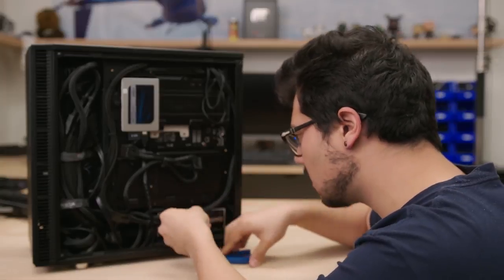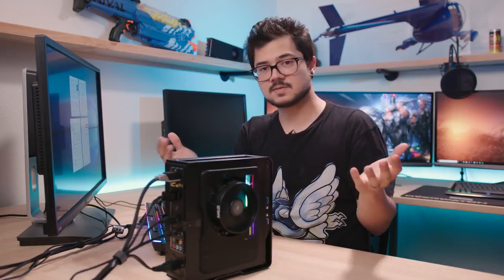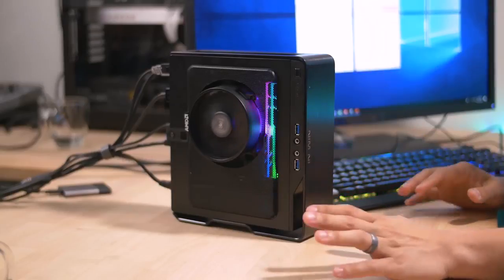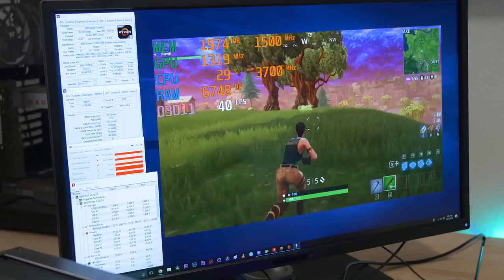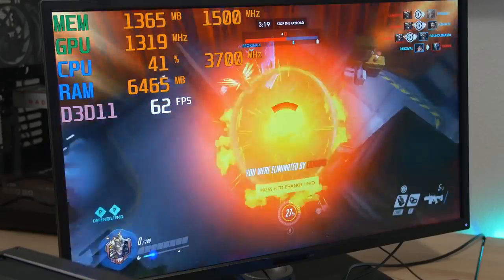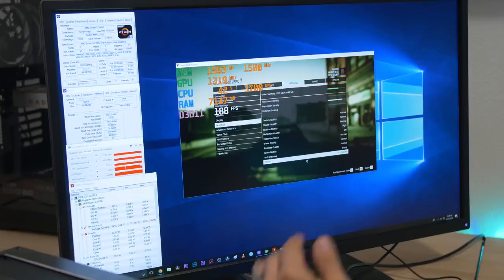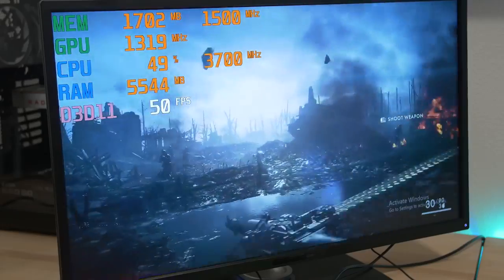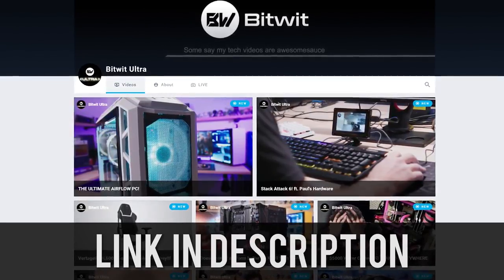Graphics Card for Gamers !